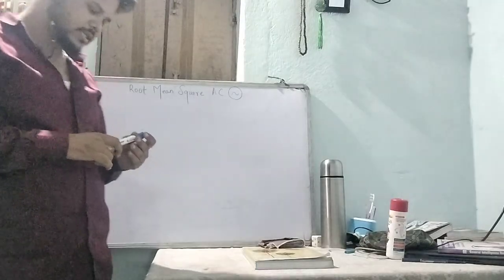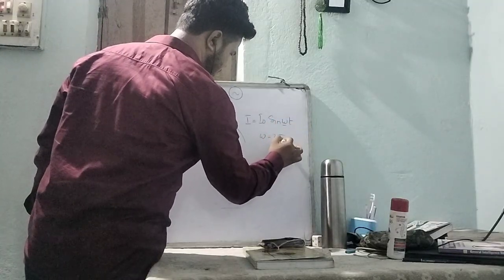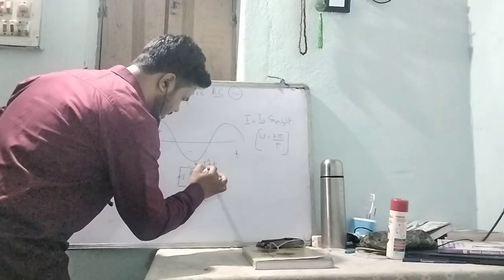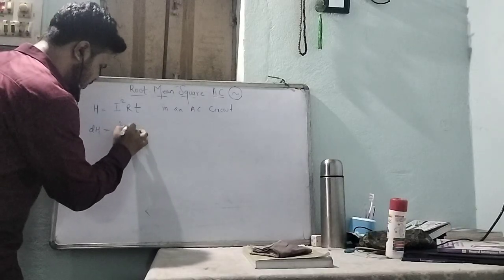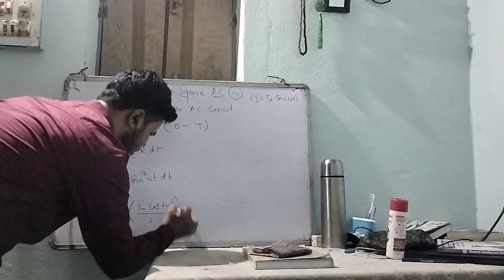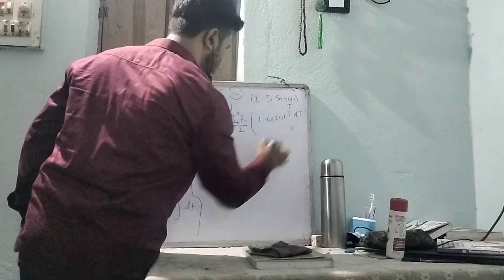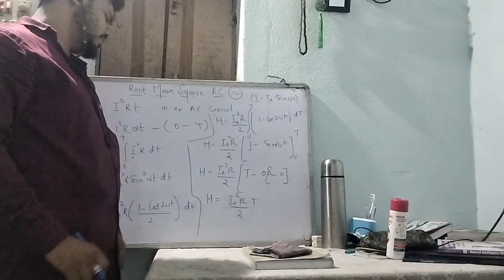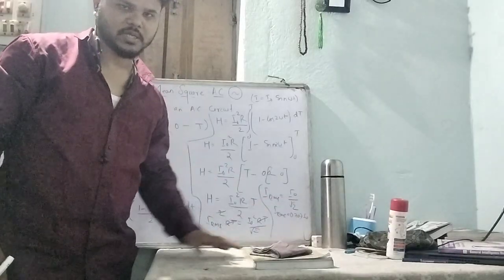RMS value of Alternating Current